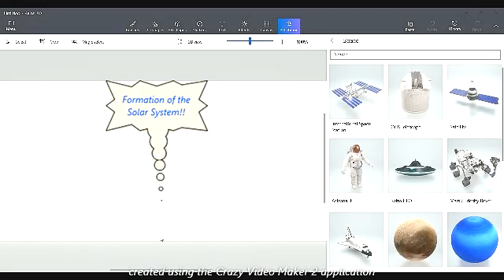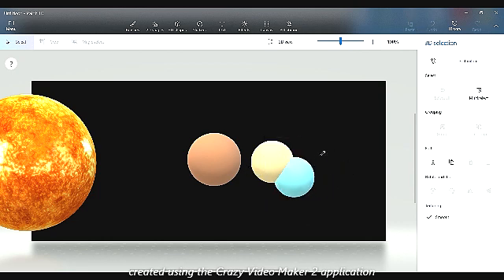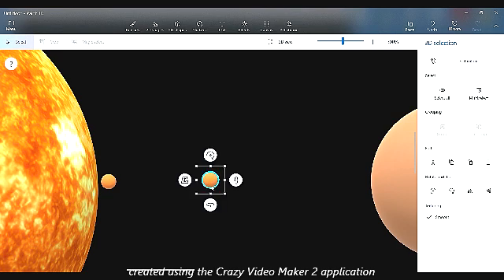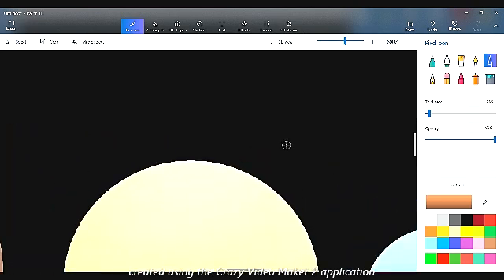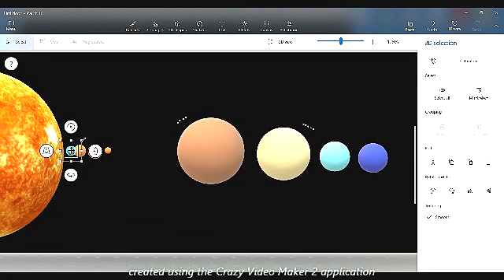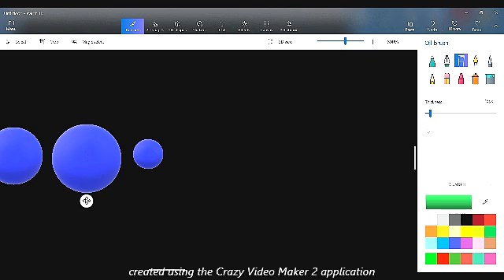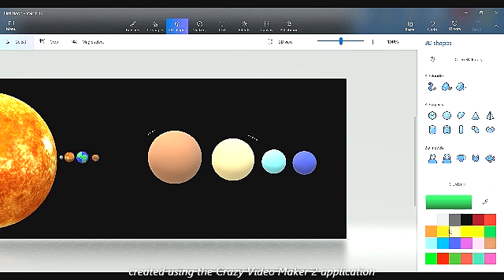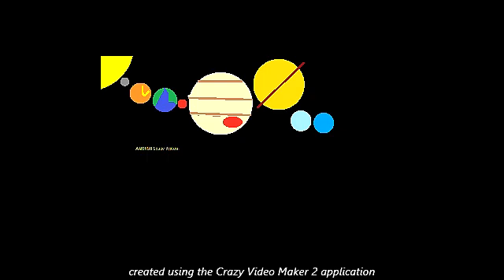Timeline of the Solar System - with Aakrish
Paint 3D Timeline of the Solar System